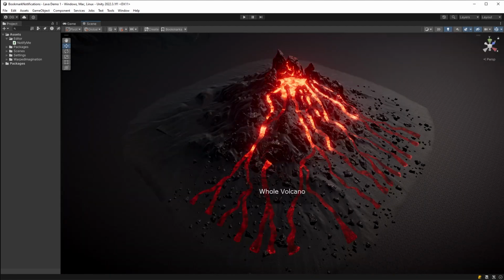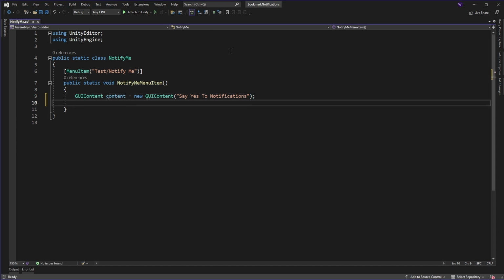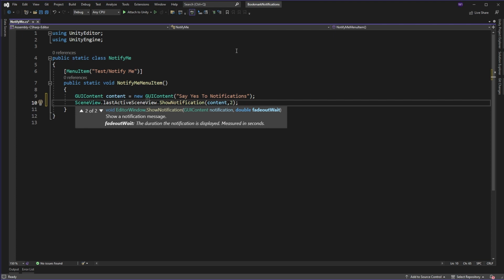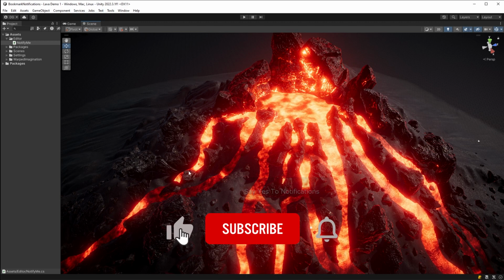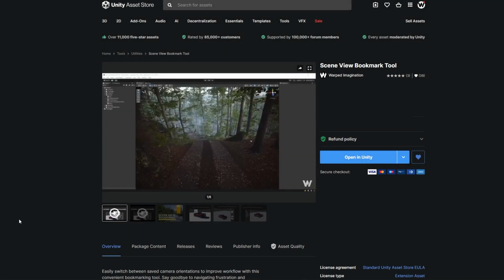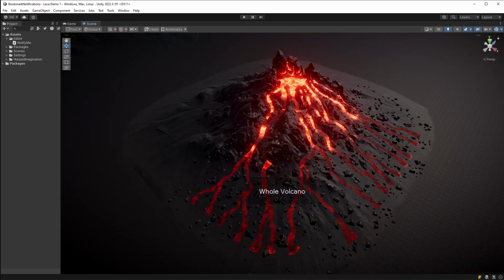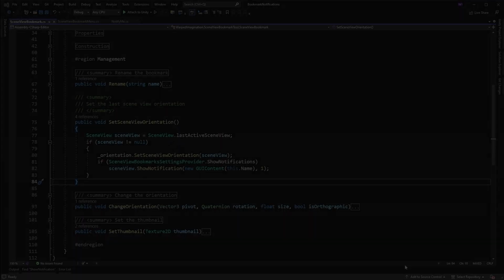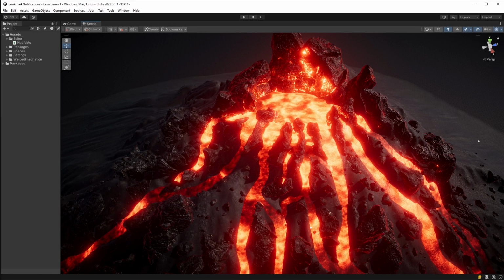Say YES to Unity Notifications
In this Unity tutorial we're diving into the world of creating custom notifications in your Scene View, enhancing your Unity tools and improving user experience. Let’s continue to learn how to make tools more engaging and user-friendly.

☞ Asset Links

🛈 Documentation Links